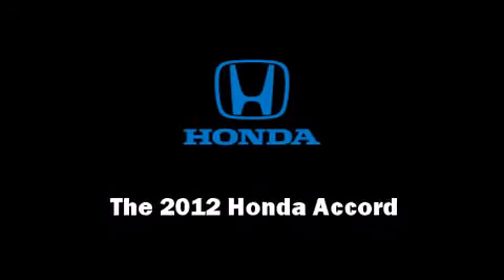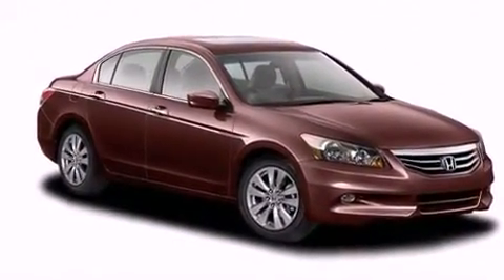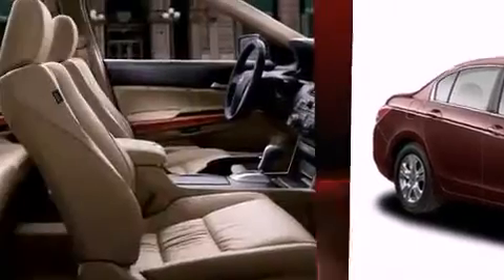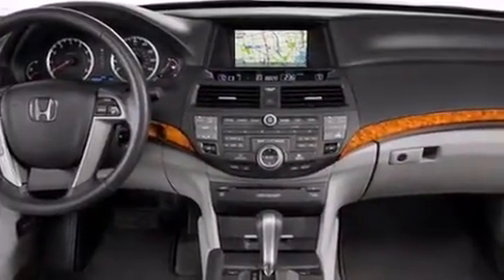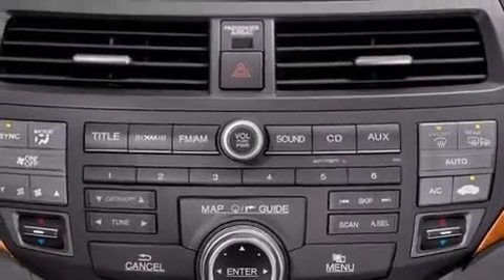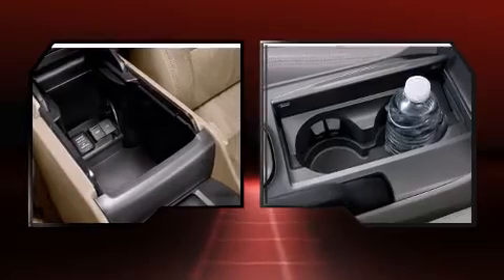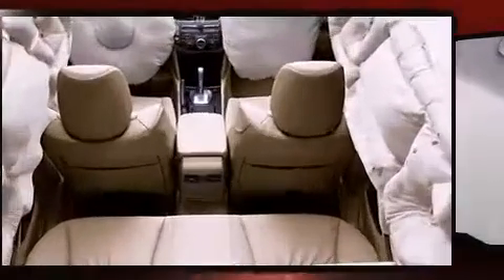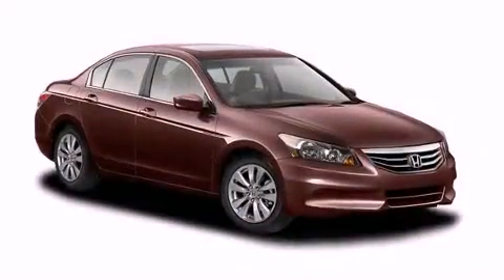2012 Honda Accord 2.4 LX in O'Fallon, MO 63368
Sensibility and practicality define the 2012 Honda Accord. This 4 door, 5 passenger sedan offers the features and options for which you've been searching. Under the hood you'll find a 4 cylinder engine with more than 170 horsepower, providing a smooth and predictable driving experience. Honda infused the interior with top shelf amenities, such as: delay-off headlights, 1-touch window functionality, speed sensitive wipers, air conditioning, tilt and telescoping steering wheel, power door mirrors, and more. Premium sound drives 6 speakers, providing you and your passengers a sensational audio experience. Honda also prioritized safety and security with features such as: dual front impact airbags with occupant sensing airbag, front SIDE impact airbags, traction control, brake assist, anti-whiplash front head restraints, ignition disabling, and 4 wheel disc brakes with ABS. Electronic stability control ensures solid grip atop the road surface, no matter how challenging the driving conditions. Our experienced sales staff is eager to share its knowledge and enthusiasm with you. They'll work with you to find the right vehicle at a price you can afford. We are here to help you.